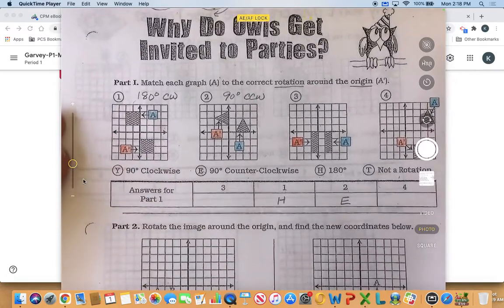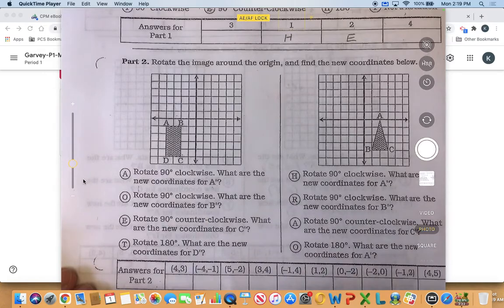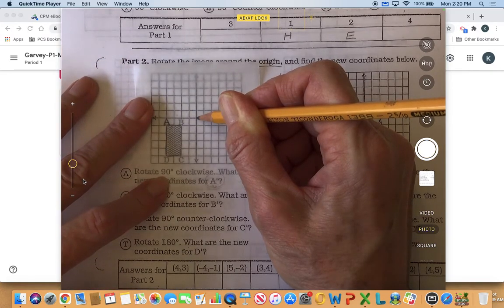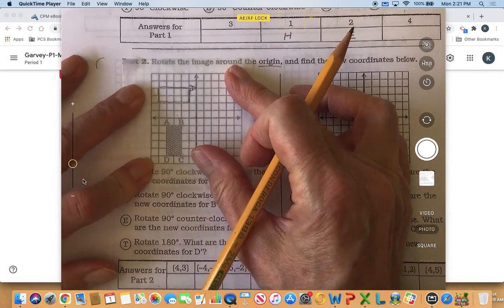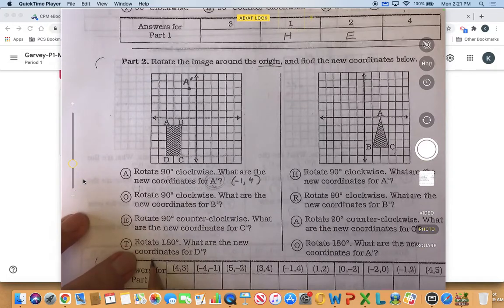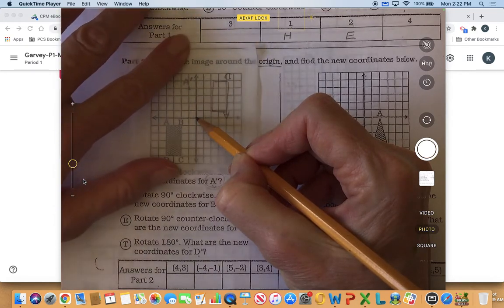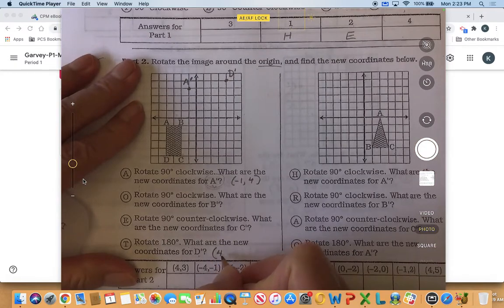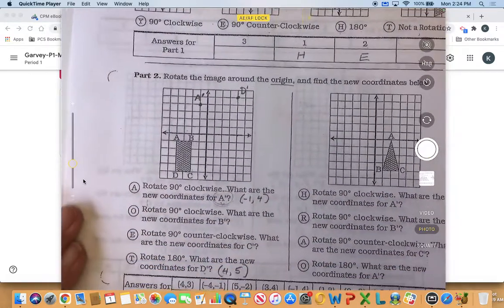Math 8, Ch 6 Rotation Puzzle, OwlsInvited, Part 2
Why Do Owls Get Invited to Parties?
Rotation Puzzle, Part 2